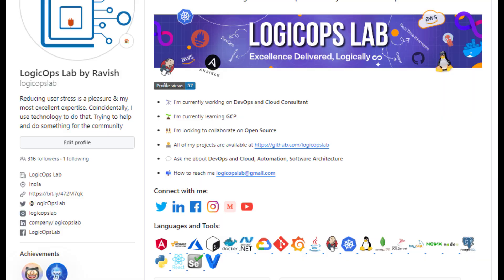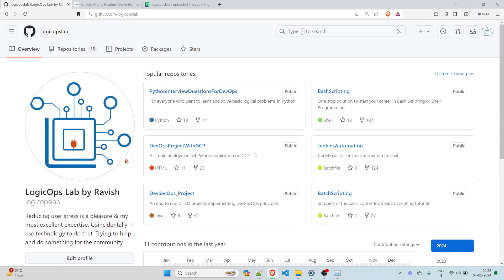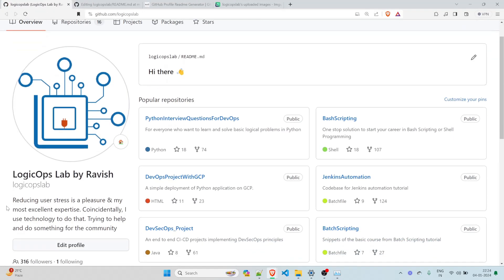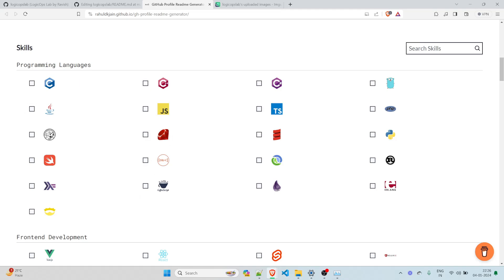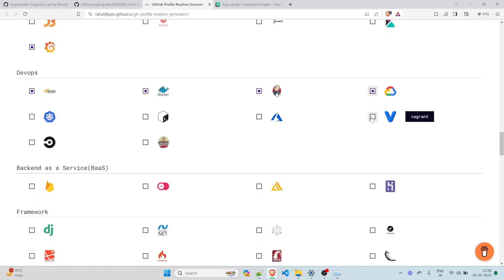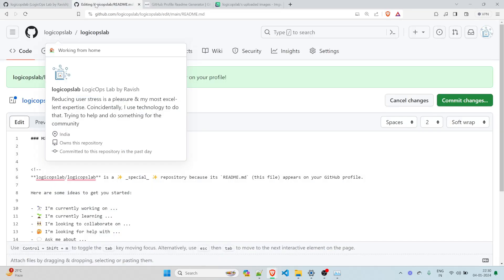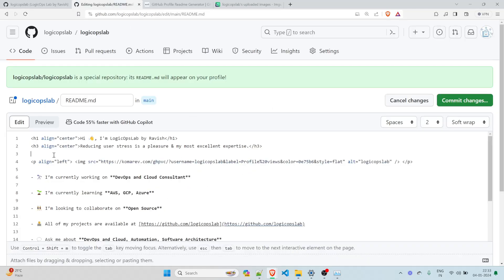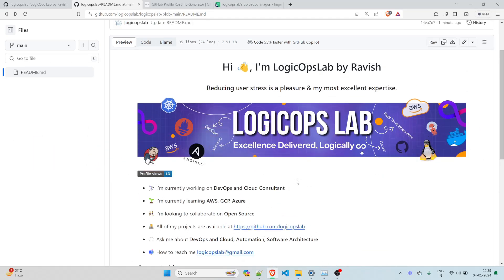Boost your coding career: Learn how to craft an incredible GitHub profile | How to create GitHub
Hey folks,

Welcome back to another video in the series of Let's Talk DevOps. In this video, we are going to talk about How to create an amazing GitHub profile.

We will also talk about 5 points why you need an amazing GitHub profile.

Point #1 First Impressions Matter:
Your GitHub profile is often the first thing recruiters and hiring managers see. A visually appealing profile creates an immediate positive impression.

Point #2 Showcasing Skills:
A well-designed profile highlights your coding prowess, making it easier for recruiters to assess your technical abilities at a glance.

Point #3 Professional Credibility:
A polished GitHub profile signals professionalism and commitment to your craft, reinforcing your credibility as a developer.

Point #4 Portfolio Powerhouse:
Your GitHub is essentially a dynamic portfolio. Aesthetic organization and visual appeal turn it into a powerful showcase of your projects and contributions.

Point #5 Standing Out in the Crowd:
In a sea of profiles, an eye-catching layout and use of colors can help your profile stand out, ensuring it doesn't get lost in the digital shuffle.